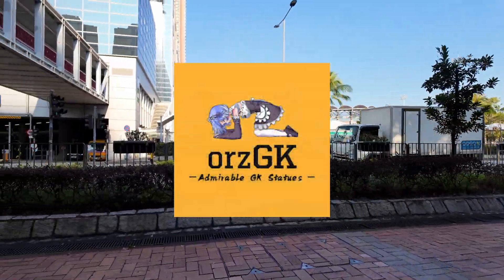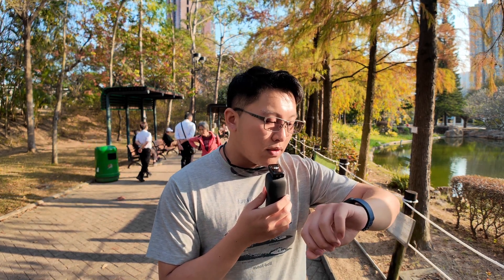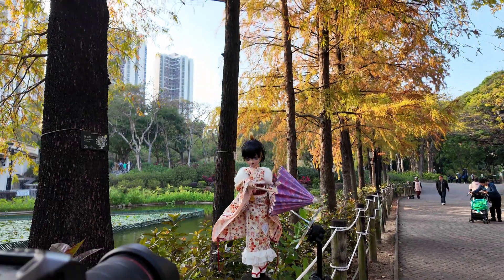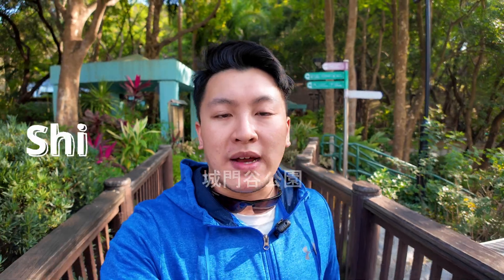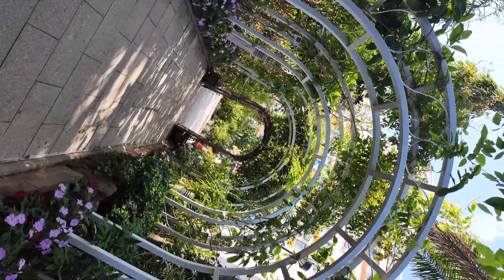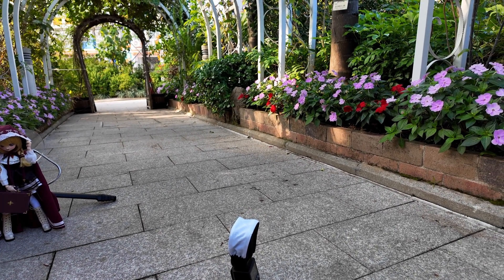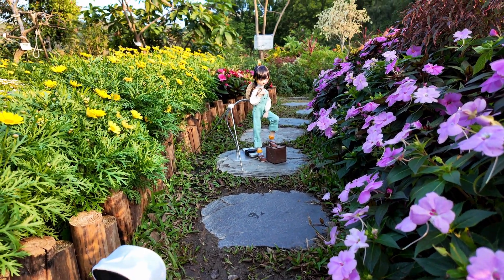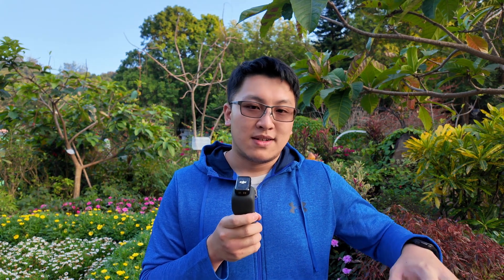They REMOVED My Favourite Flower Beds (Dollfie Dream Photography Vlog #23)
Doll Photography Vlog (Hong Kong) Issue #22. Please enjoy the behind the scenes for my work.

for clothes made for Dollfie Dream, Smartdoll and more. If you want to custom order anything or have any enquiries, please find them on Instagram @dollremi.store.

FuiFuiBearWorkshop: Please check out their website on Etsy for clothes made for Dollfie Dreams. If you would like to custom order anything, you can find them on Instagram @fuifuibearworkshop.

Follow me on: Instagram, Twitter(X), Threads: @AkatsukiLemon

Gear that I use:
Cameras:
Canon EOS R5
DJI Pocket 3 & DJI Lav Mic 2

Lighting:
IWATA GL-01
IWATA MA-03
Godox TT685ii
Godox X2T